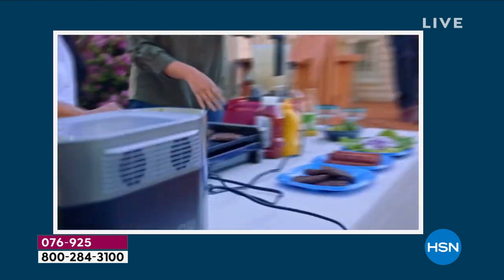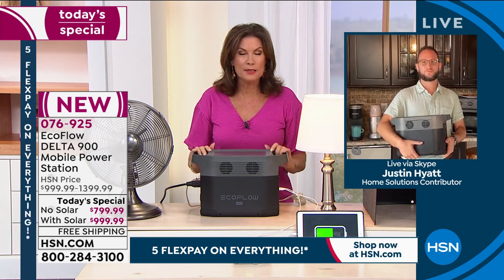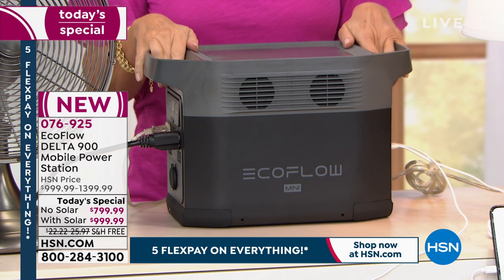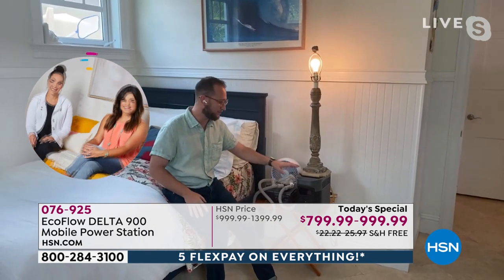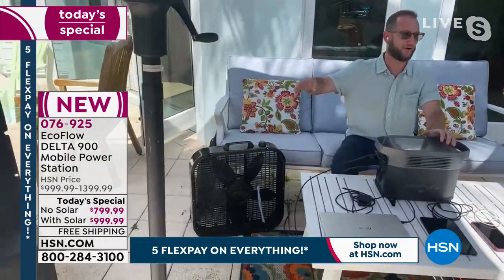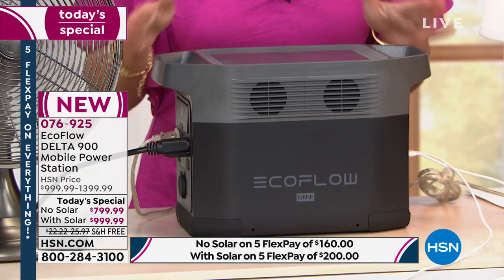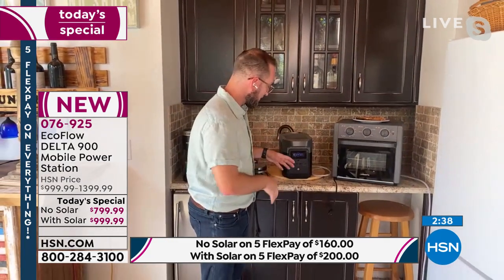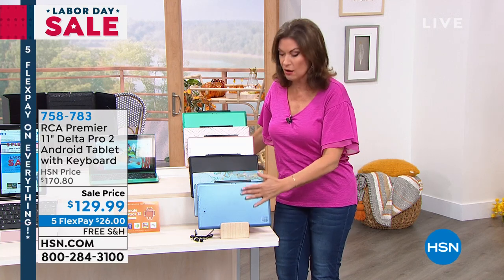HSN | Electronics Labor Day Sale - Ecoflow 09.05.2021 - 11 AM